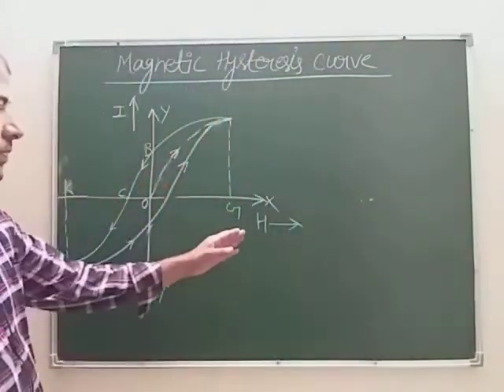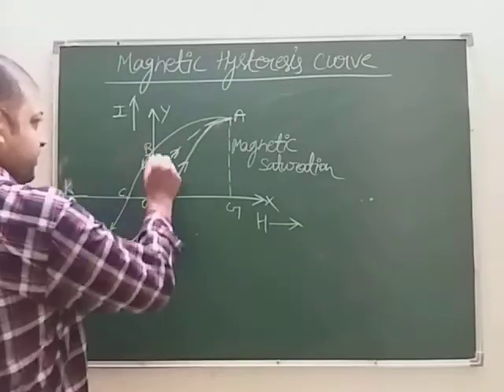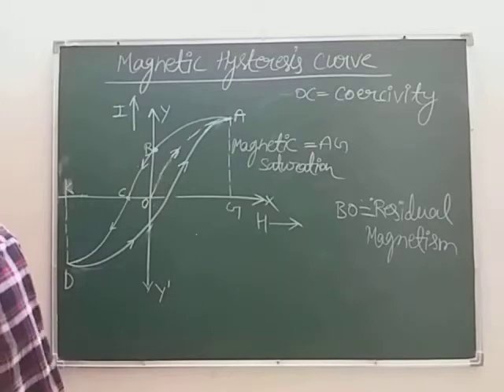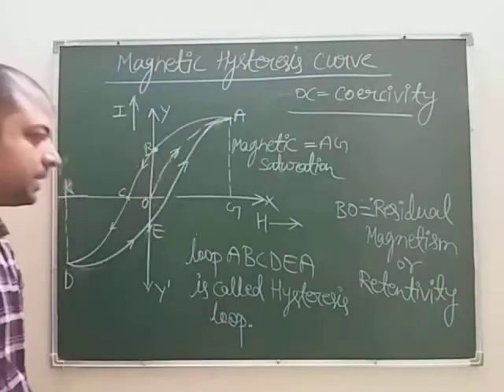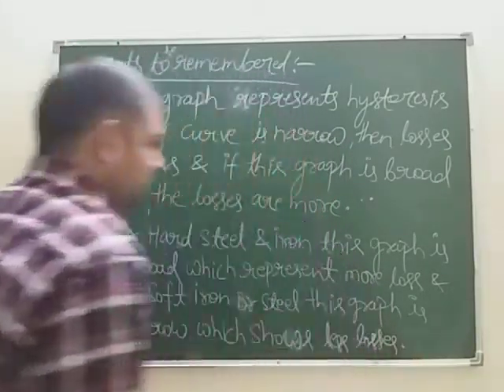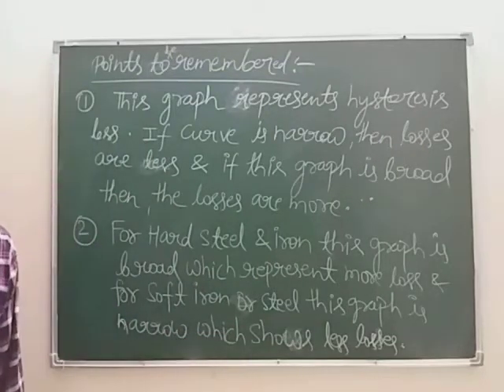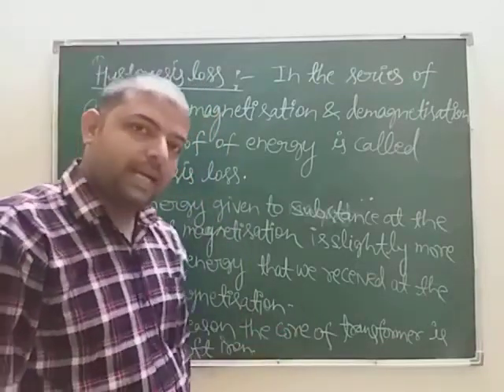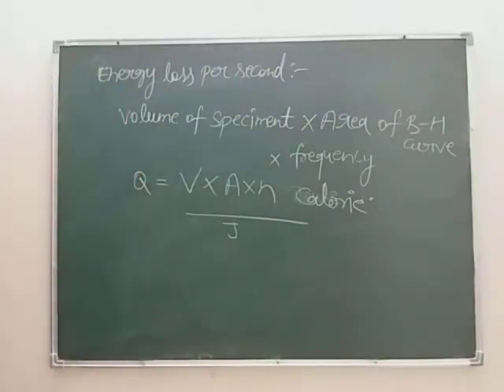Hysteresis curve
In this video you will going to learn everything about hysteresis curve, hysteresis loop and hysteresis loss.